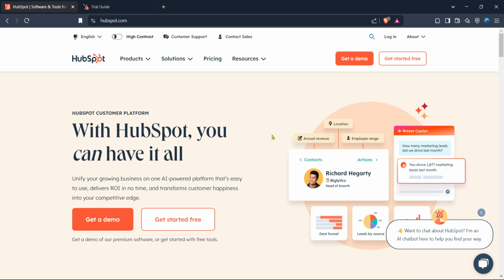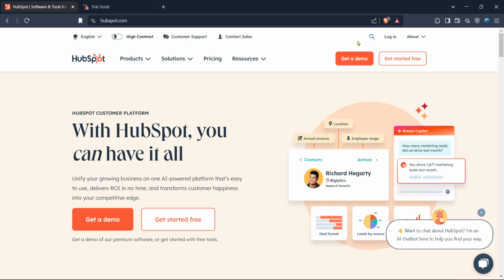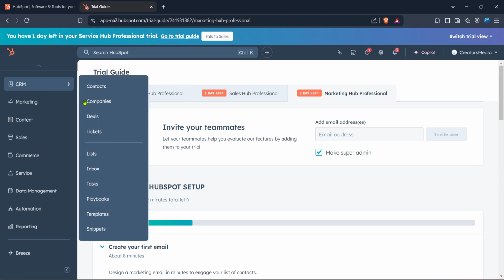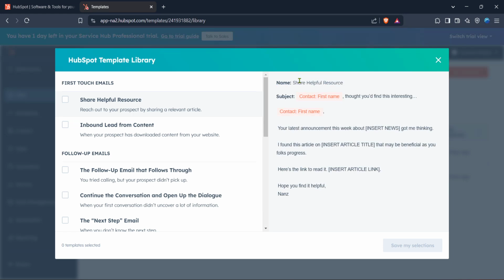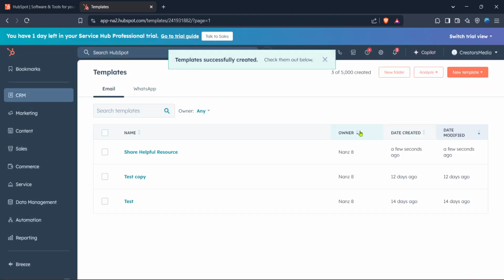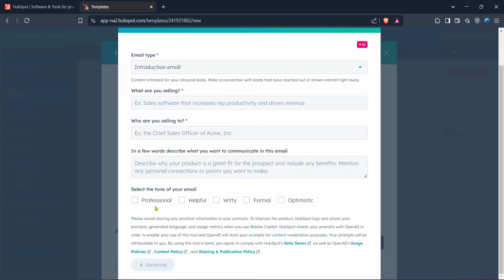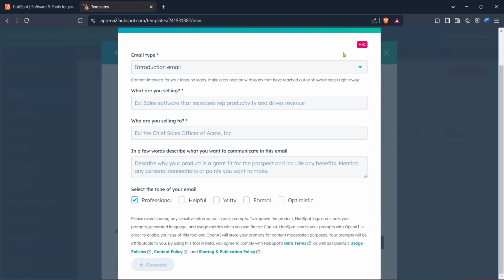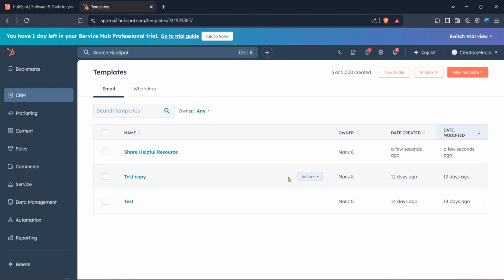How to Build Email Templates in Hubspot with This All New [diy] Feature (Full 2025 Guide)